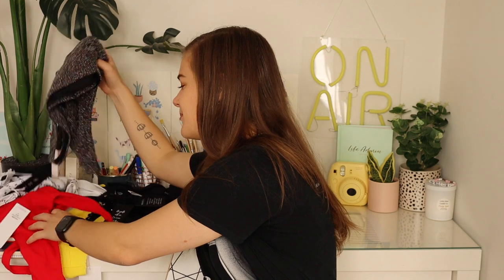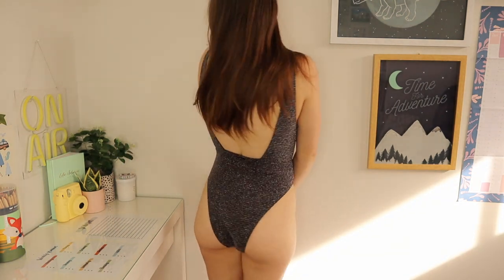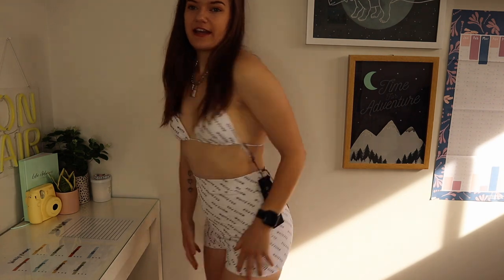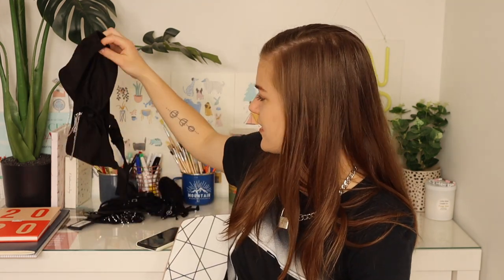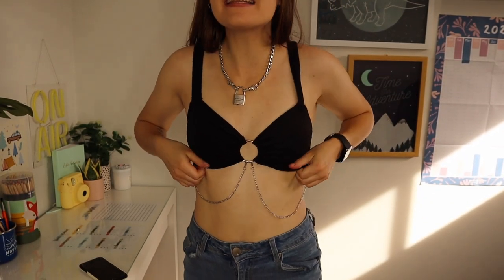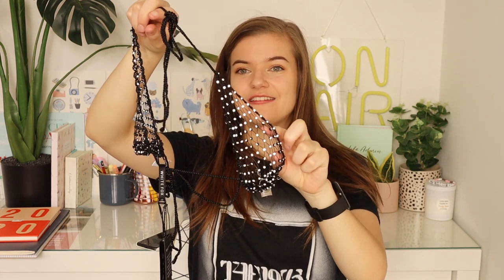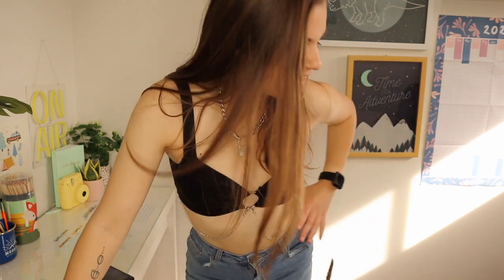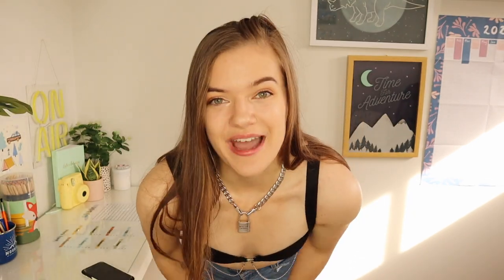White Fox Swim TRY ON HAUL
These swimsuits are so cute! AND they're all from the sale section!!
Who's ready for summer?!

Get $5 when you start investing with Raiz (this is what I use to invest!)

My Editing Glasses

MY PODCAST Or search ‘project successful’ on any podcast listening app!

MY SKILLSHARE CLASSES about taking your own aesthetic Instagram self portraits and how to stay motivated as a small YouTuber!
Use this link to get 2 months of Skillshare premium for FREE and learn my Instagram and motivation secrets!

$50 off your first Hello Fresh box with code - CORALIEC

Canon M50
Canon G7X Mark 2